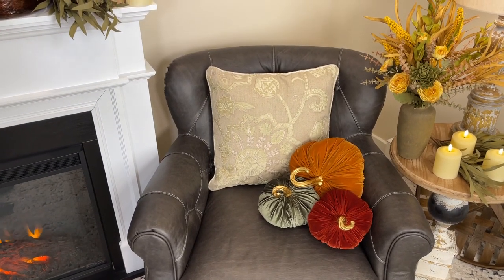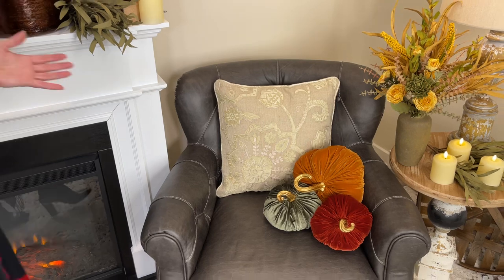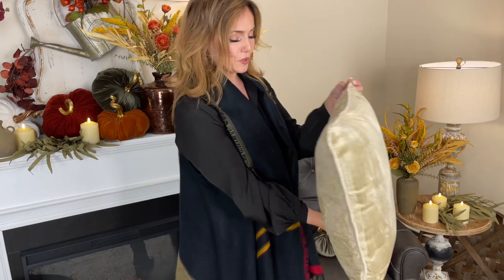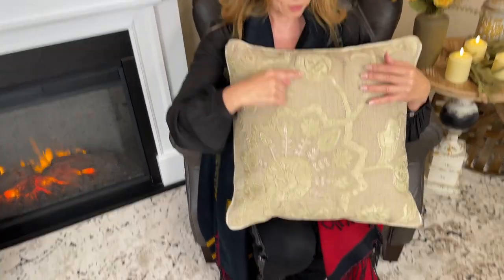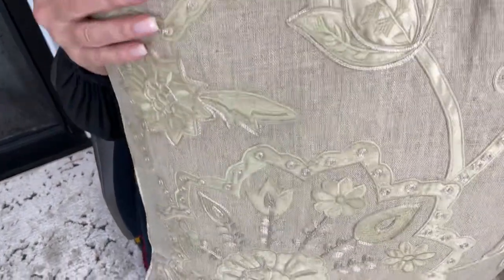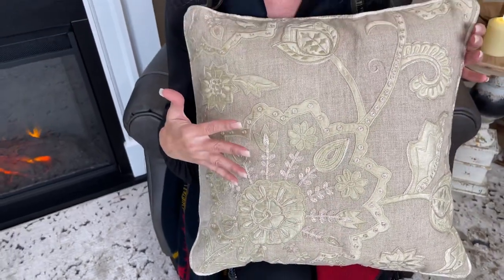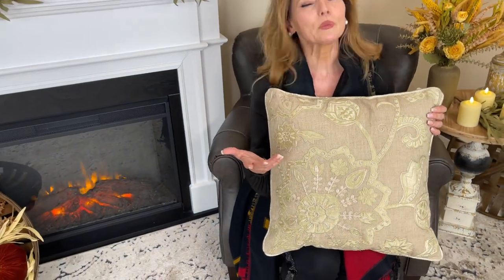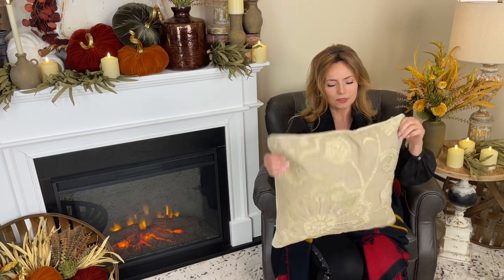20 Inch Camel Linen & Velvet Embroidered Floral Pattern Pillow